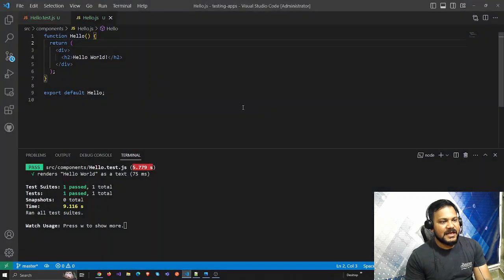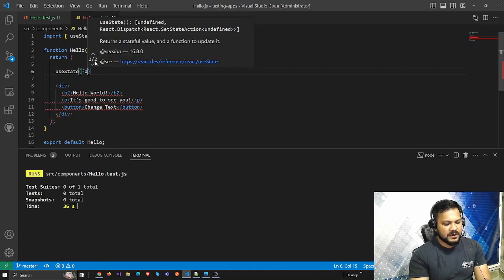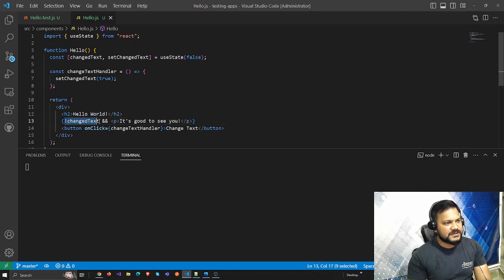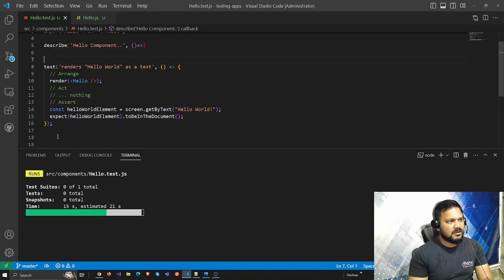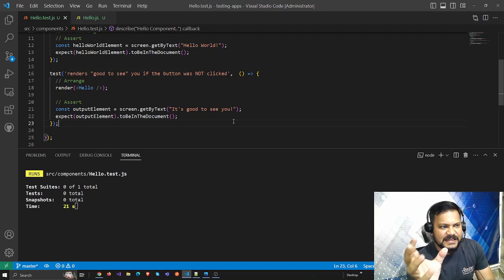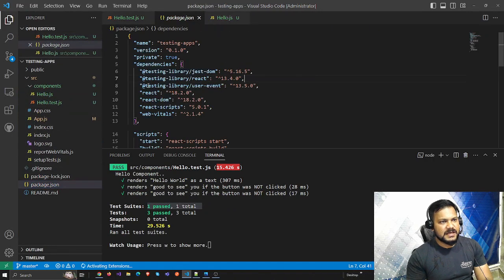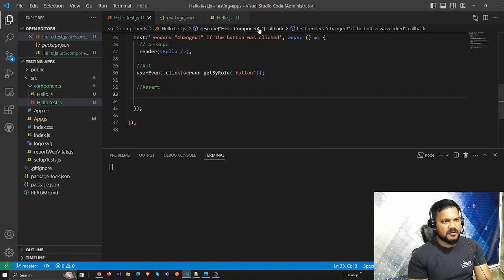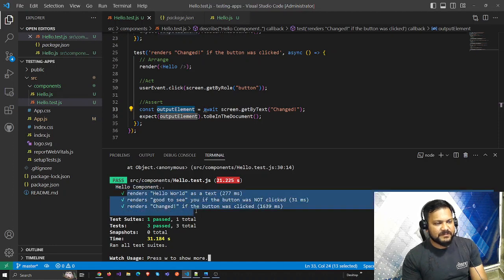Testing User Interaction and State |Testing in React JS | React JS Tutorial (full course) - #71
Are you struggling to test user interaction & state in React? In this video, I'll show you how to write reliable tests that accurately reflect user behavior. You'll learn how to write concise test cases that cover all the components of your application and ensure your users get the best experience. Get ready to master the art of writing tests for React applications!